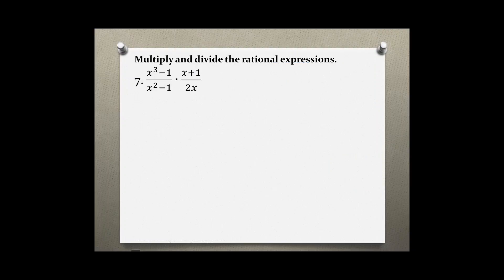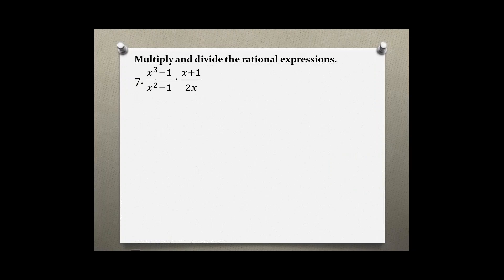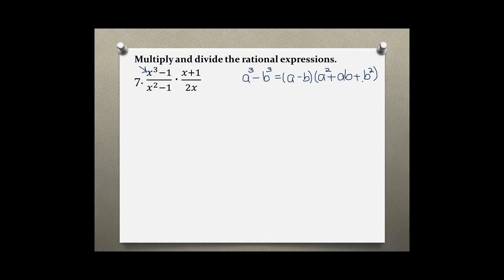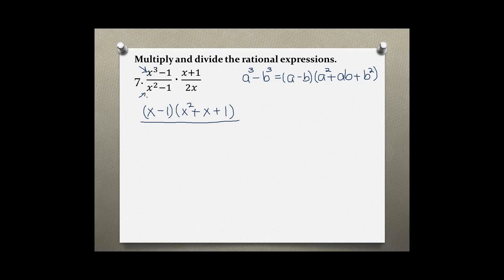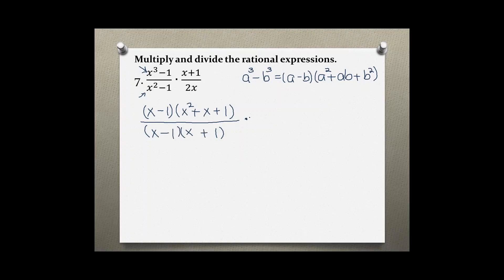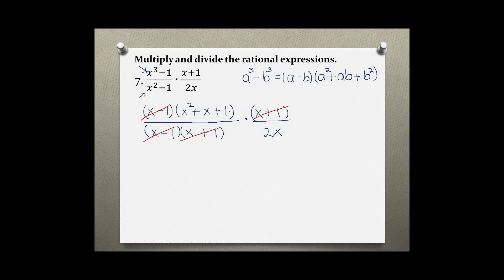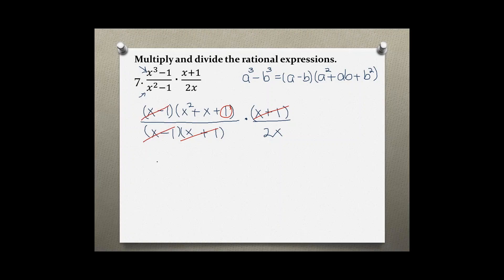Intermediate Algebra Your Turn 4.2 #7